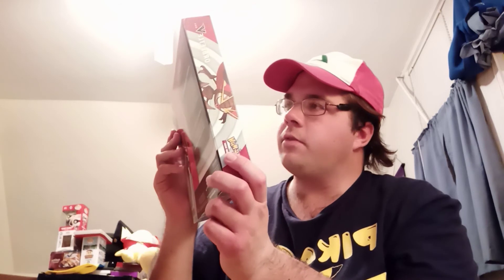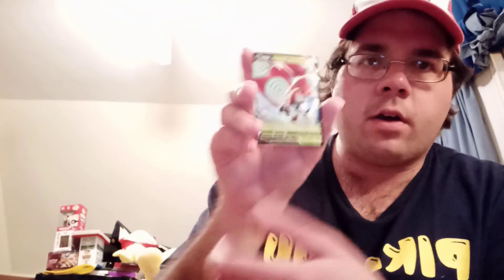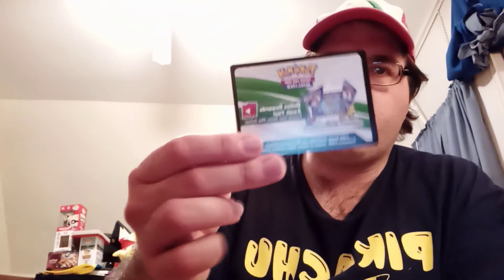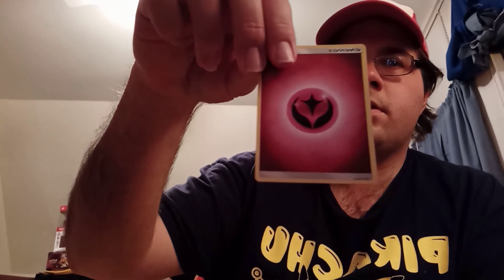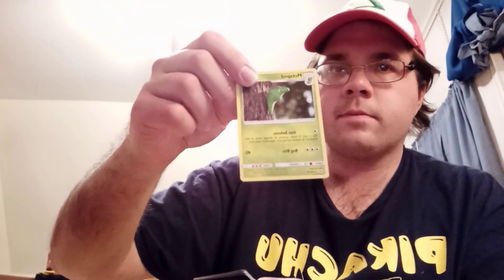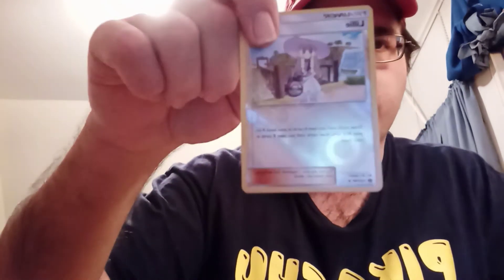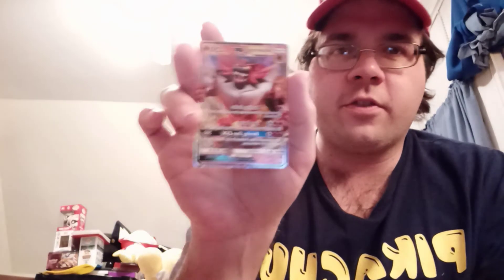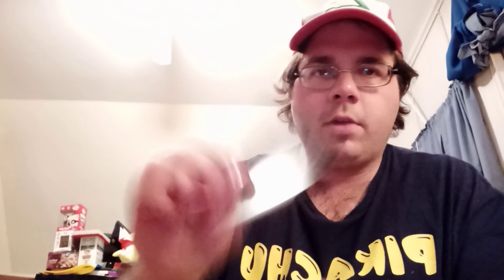Pokemon Card Opening: Orbettle V Box